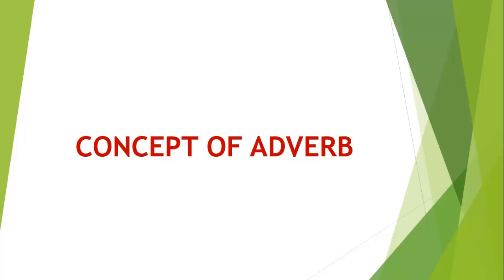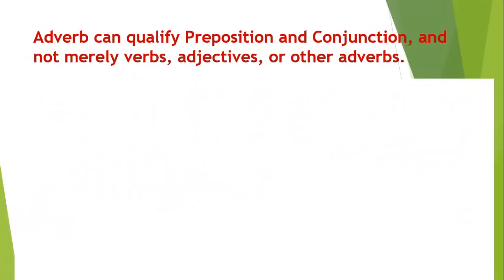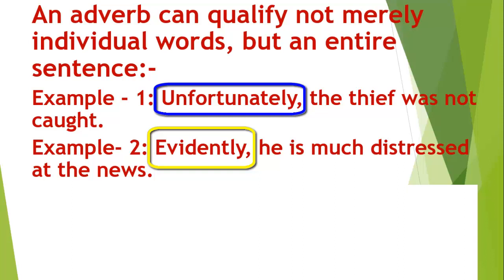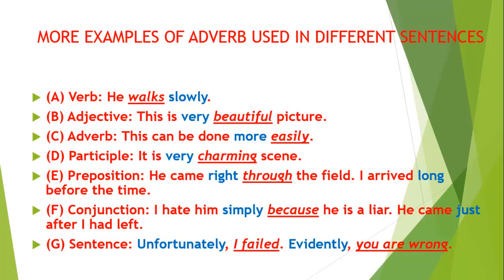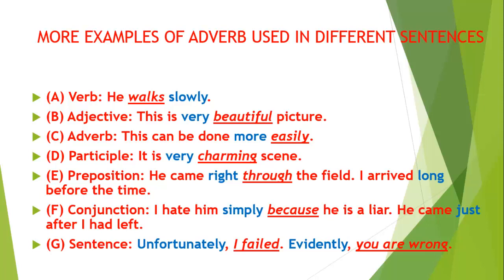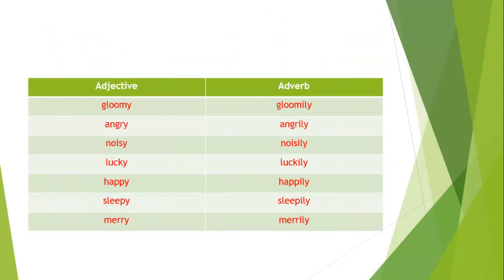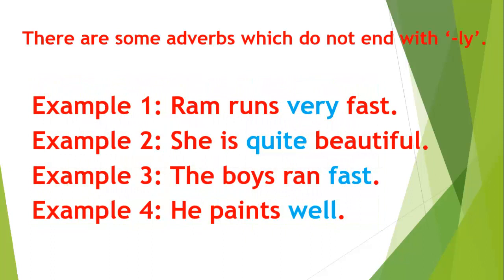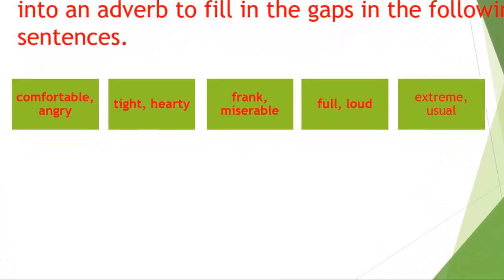CONCEPT OF ADVERBS